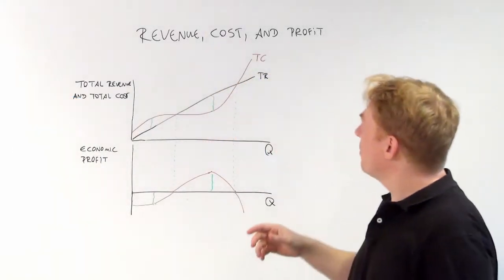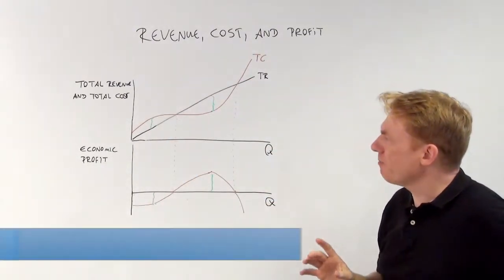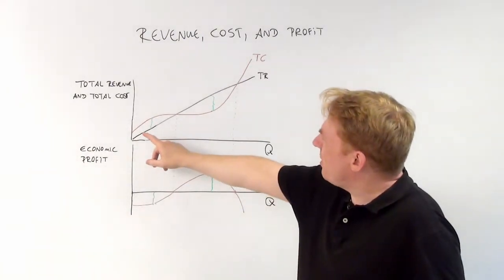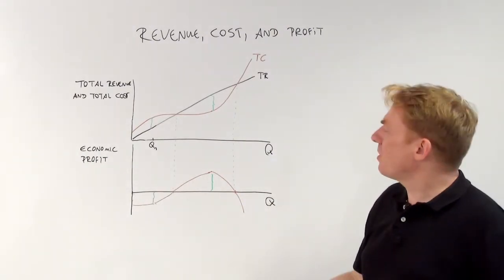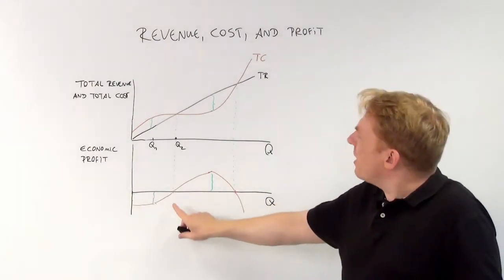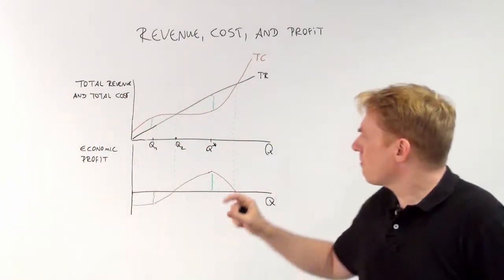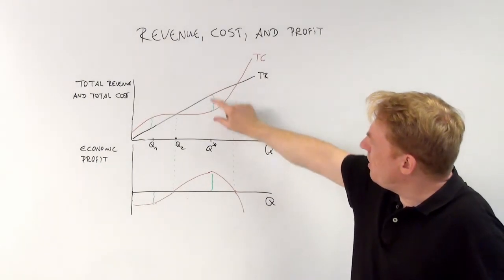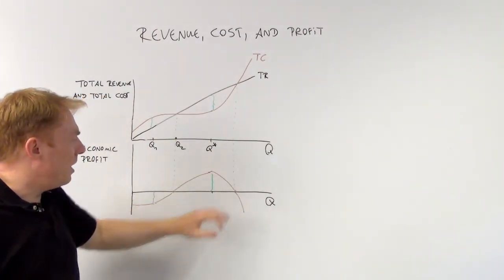revenue cost and profit cfa-course.com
We are talking about revenue cost and profit.